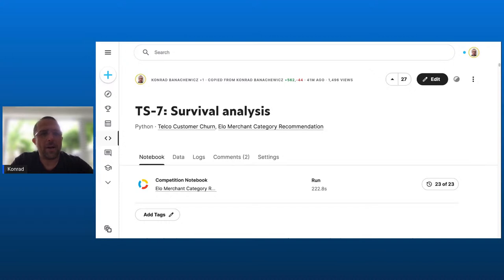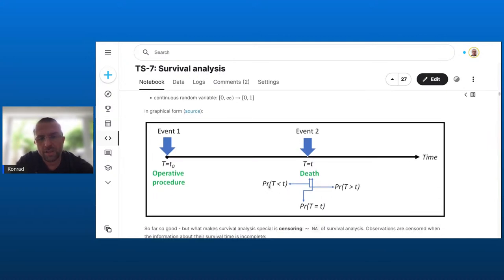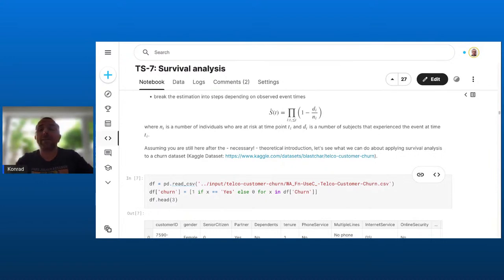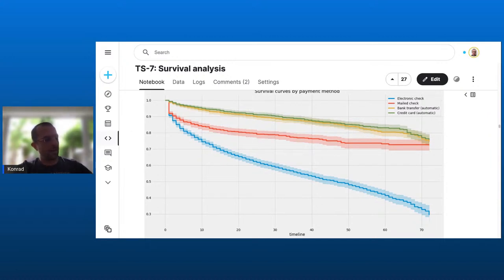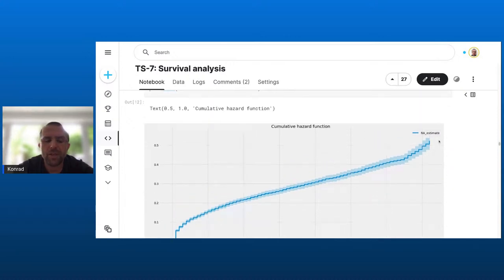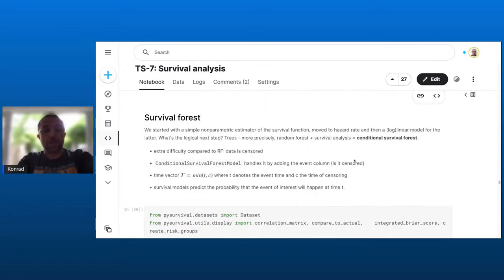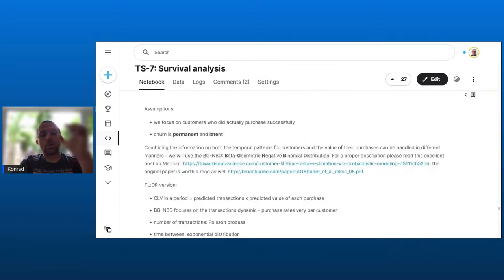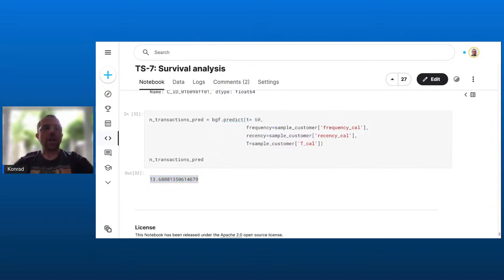TS-7: Survival analysis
Survival analysis should be a part of the toolbox of every data scientist - but unless you work in clinical research, it probably isn't. It originated in medical statistics (which is kind of evident from terminology), but the applications are way broader. In this episode we talk about when and why you should consider using survival analysis and show how to apply to different problems - including churn and customer lifetime value.
v2